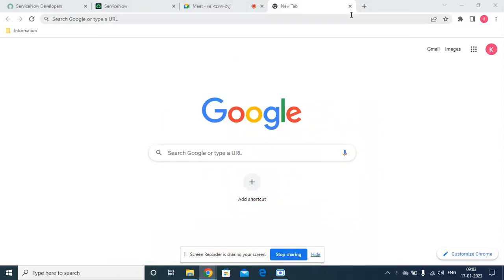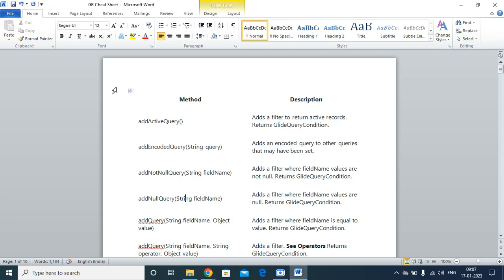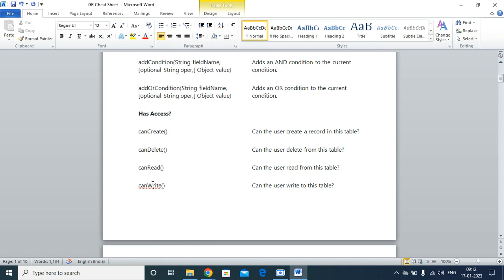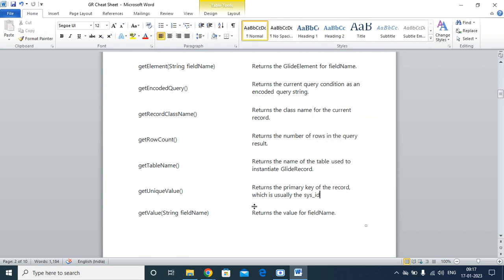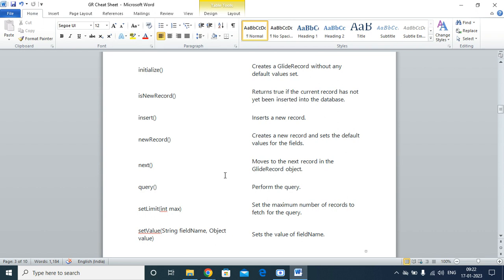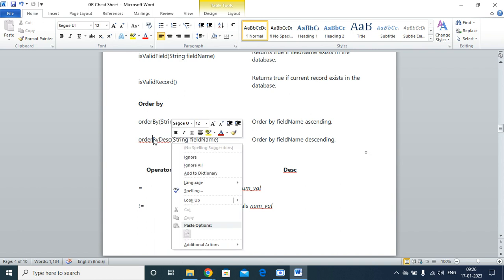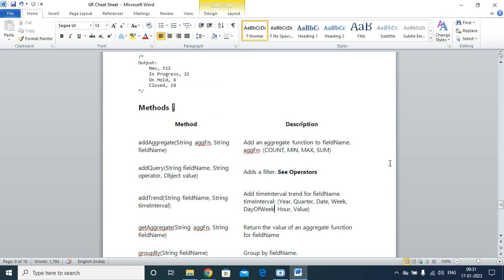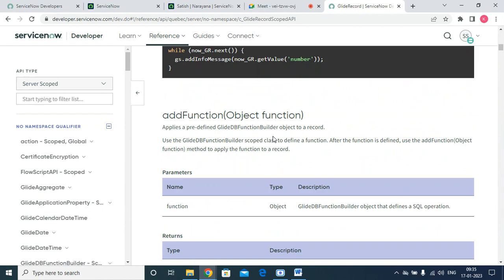ServiceNow GlideRecord and Glide Aggregate